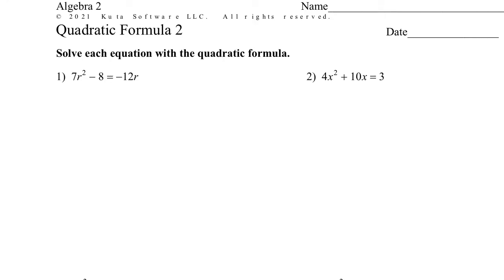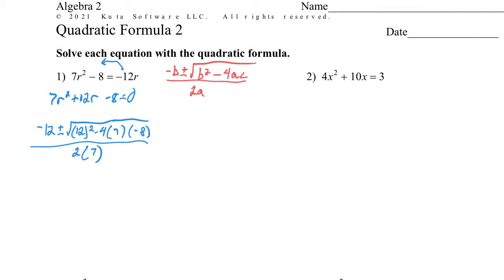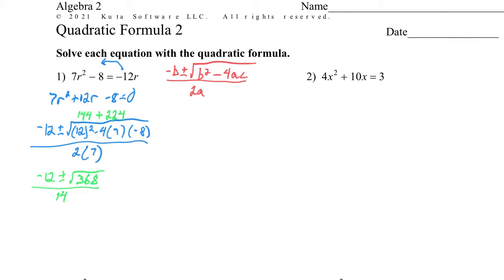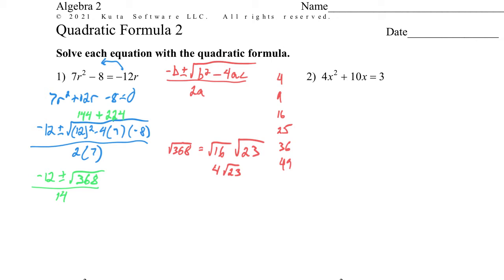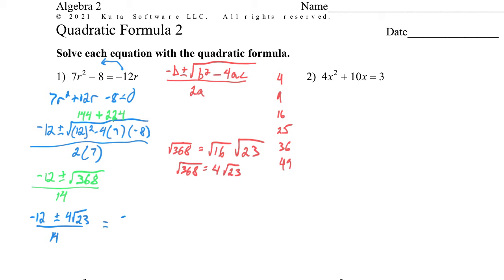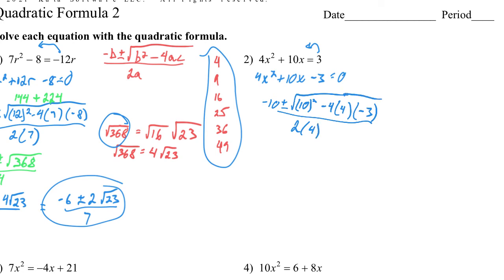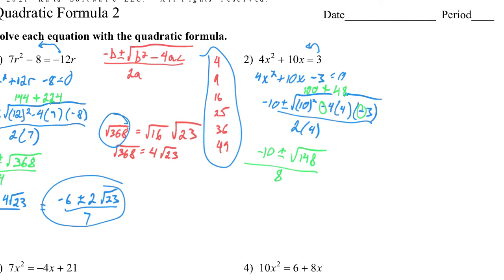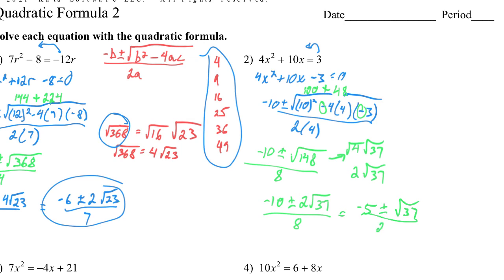Quadratic Formula 2